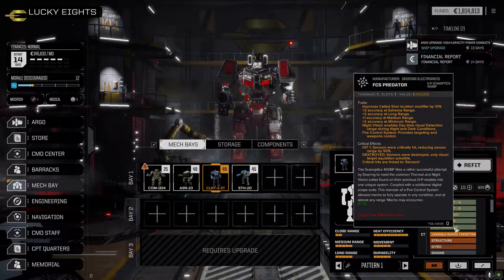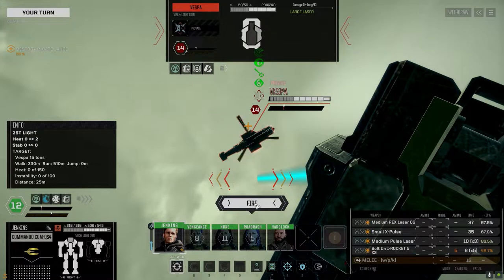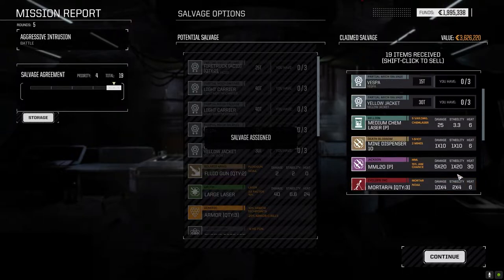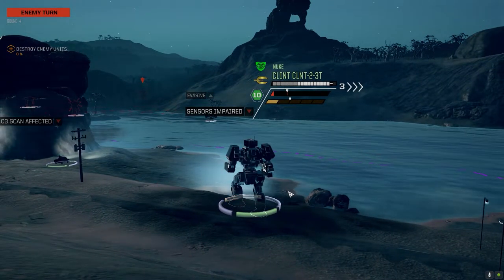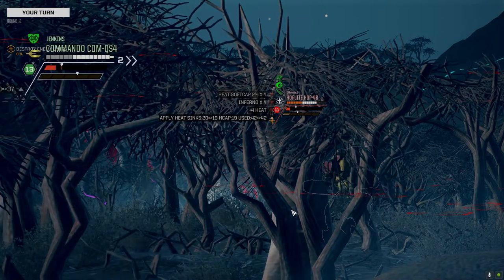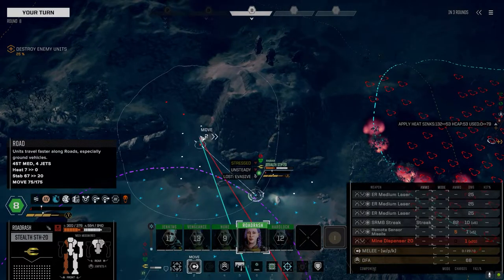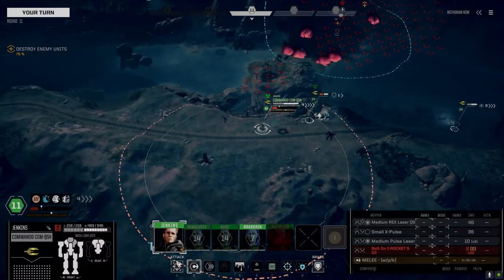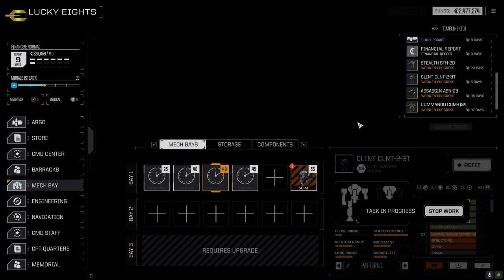Roguetech - It's Jenkins - Ep02